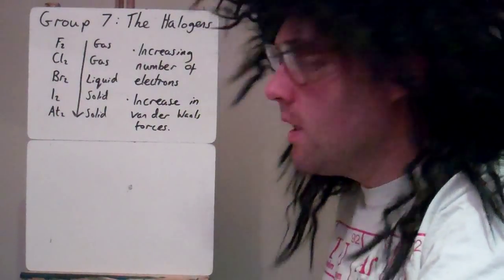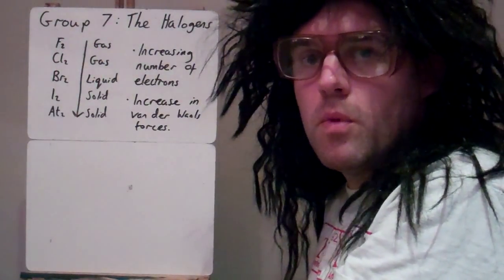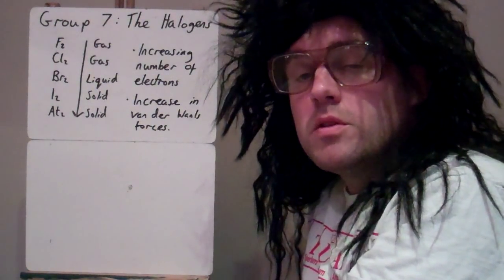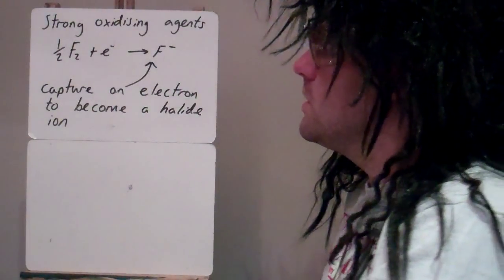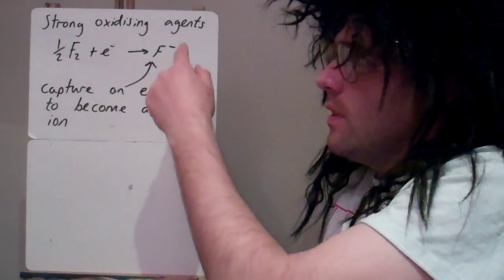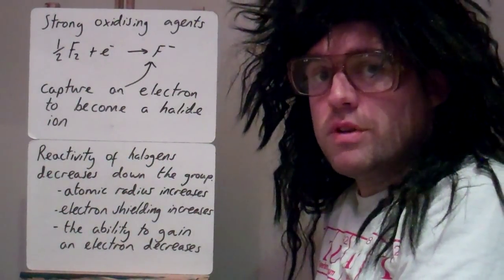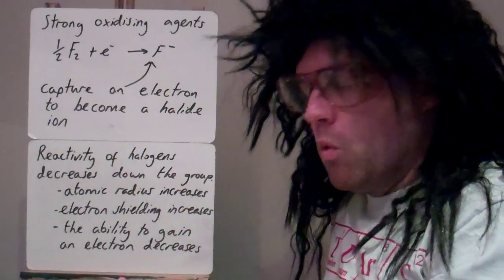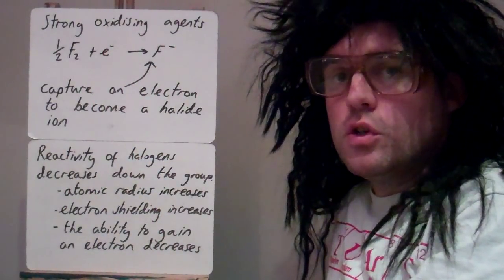Physical properties and reactivity of the halogens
Brief look at the physical properties of the halogens and their reactivity